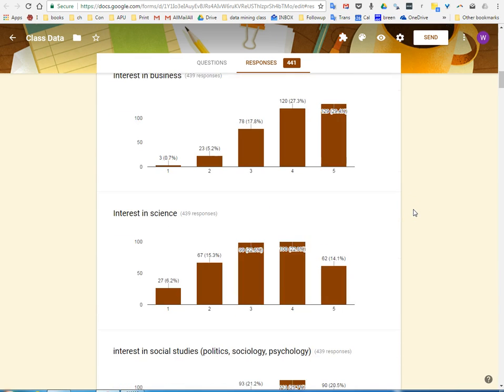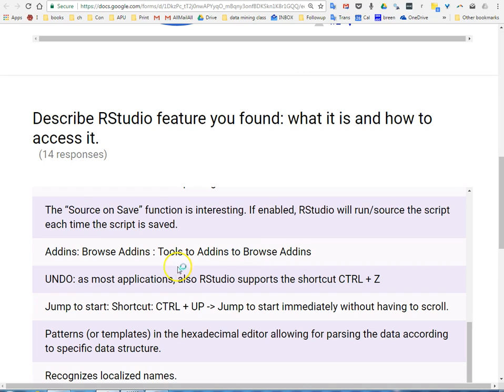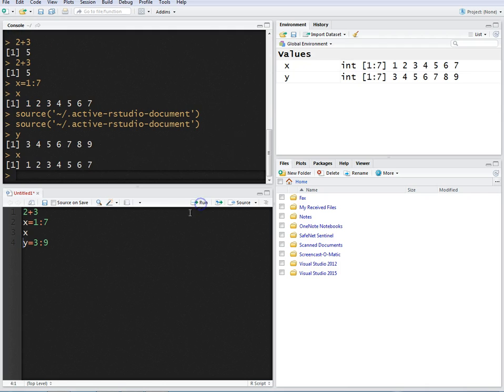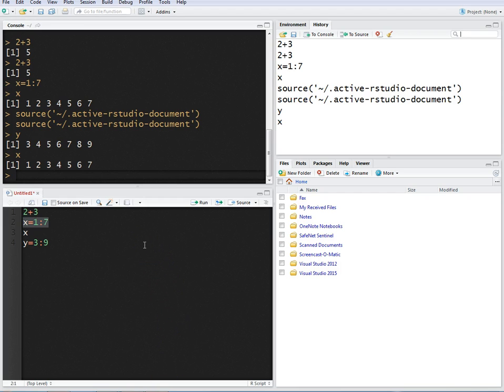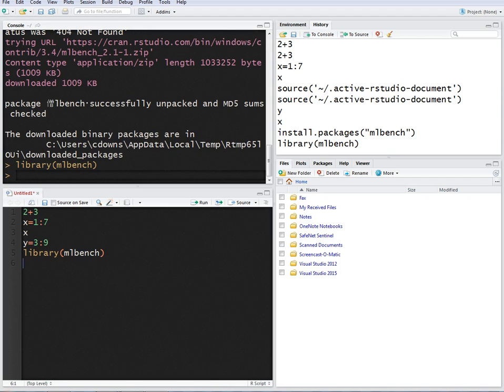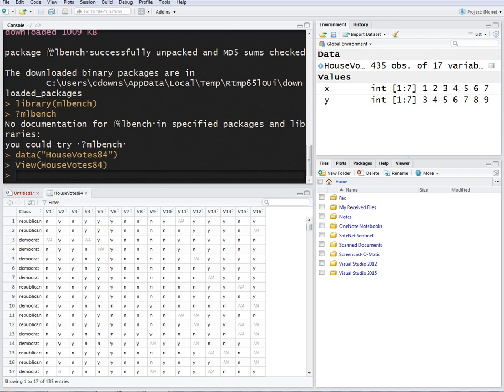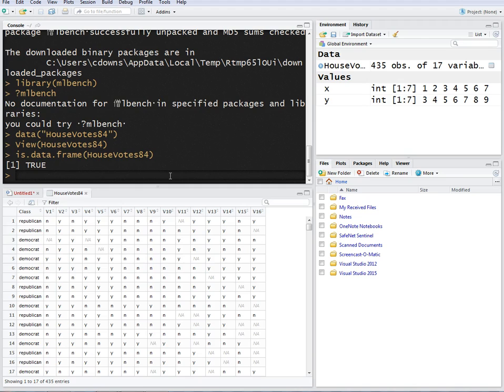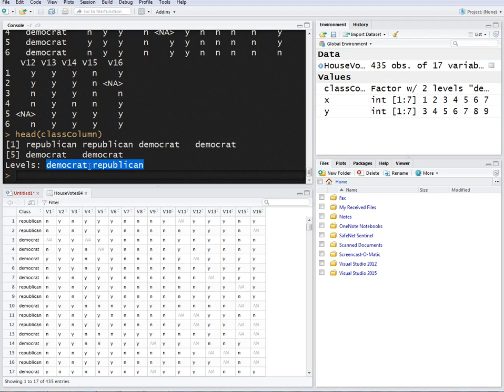Week 3 R Recording #1